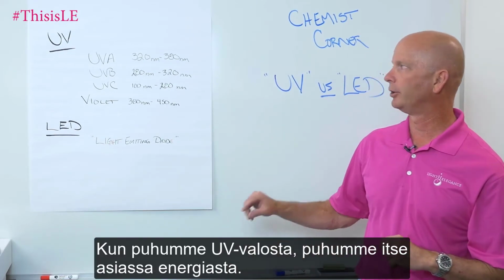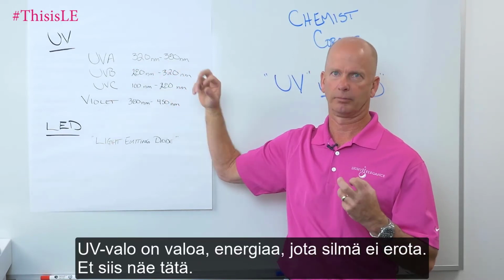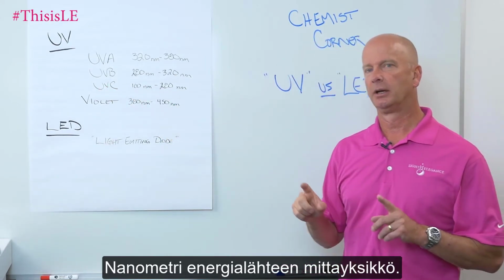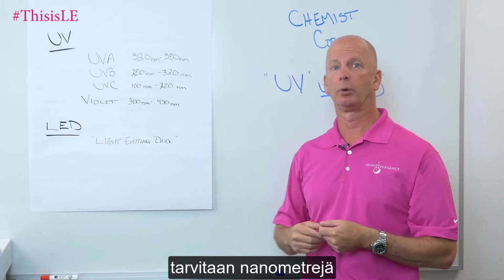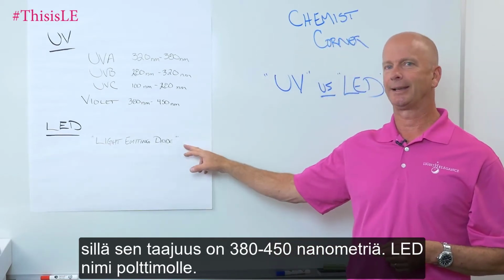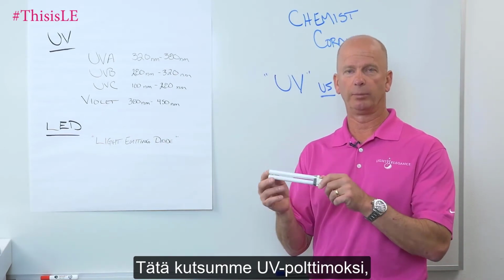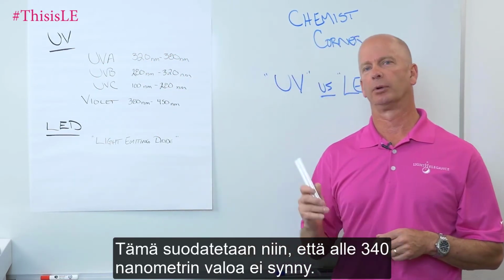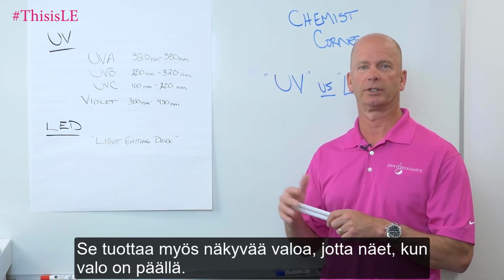Kumpi kovettaa paremmin, UV vai LED? | Chemist Corner #3 | Light Elegance Suomi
Kumpi on parempi – UV vai LED? Kysymyksenasettelu on tavallaan väärä, sillä myös LED-lamppu tuottaa UV-valoa. Tässä artikkelissa ja oheisella videolla valotamme faktoja, joiden perusteella ymmärrät UV-valoa ja LED-lamppua entistä paremmin.

Kouluttajamme neuvovat sinua Facebookissa suljetuissa Pro Team -ammattilaisryhmissä sekä ICG-applikaatiossa. Instagramissa esittelemme uusimmat trendit ja tyylit.